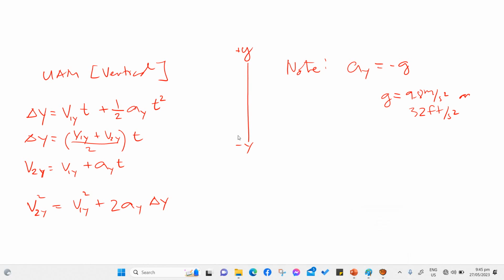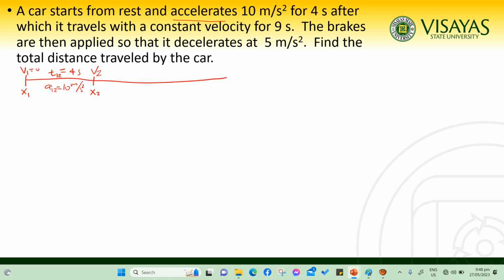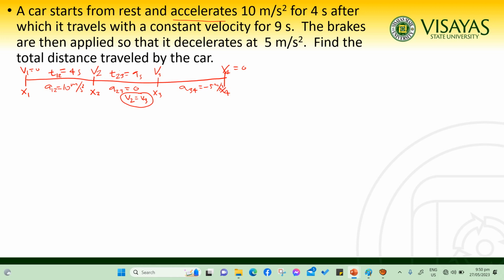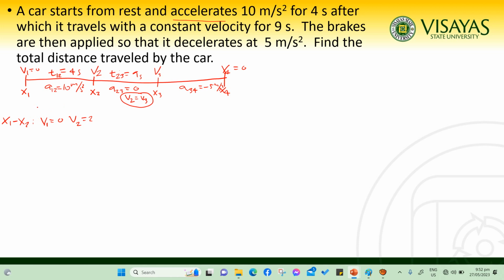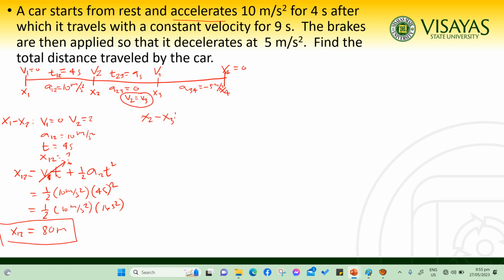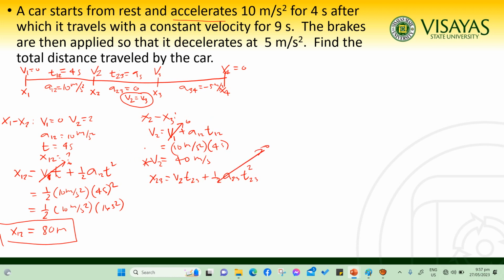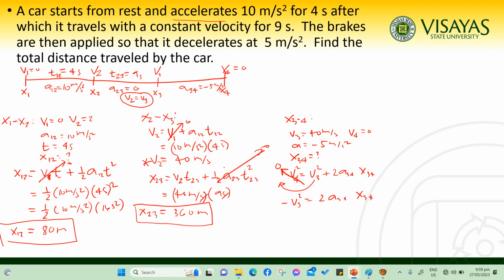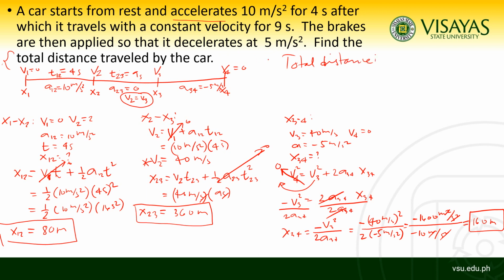Rectilinear Motion Horizontal Example 1